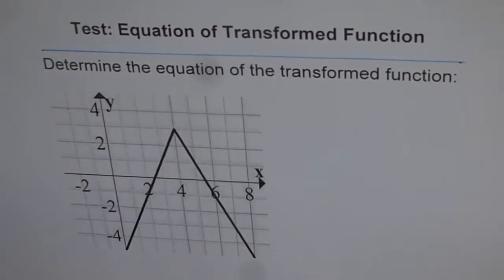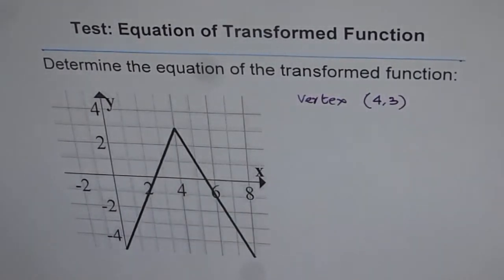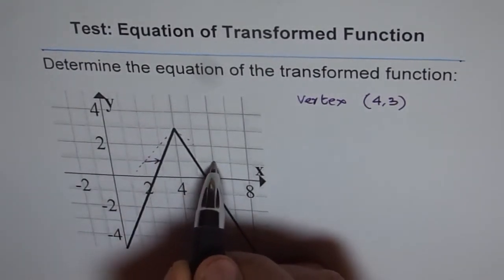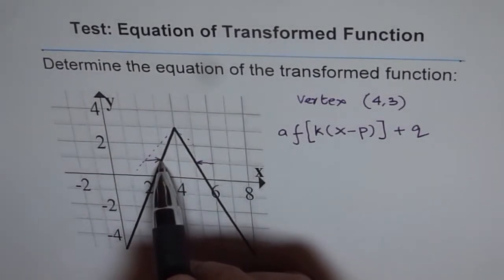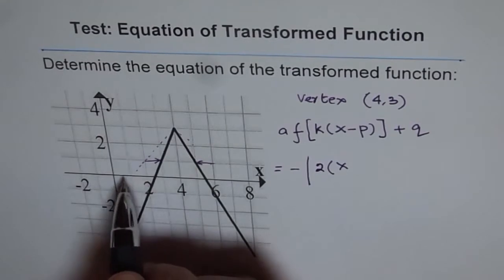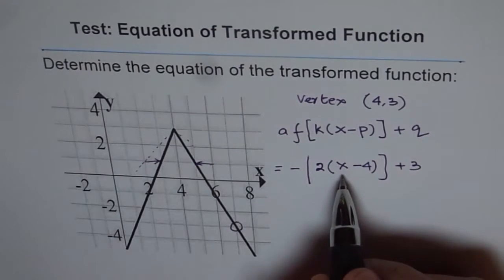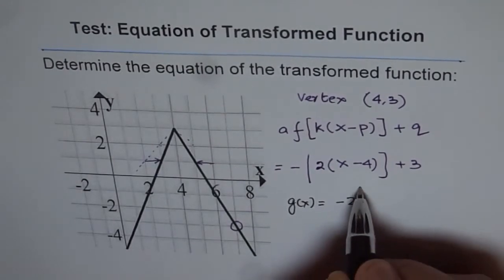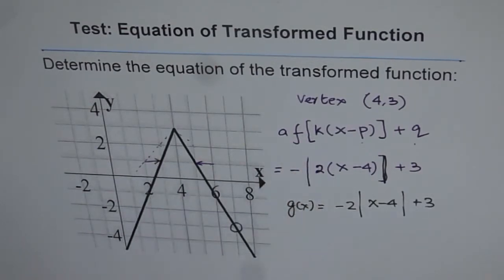Write Equation From Graph of Transformed Absolute Function